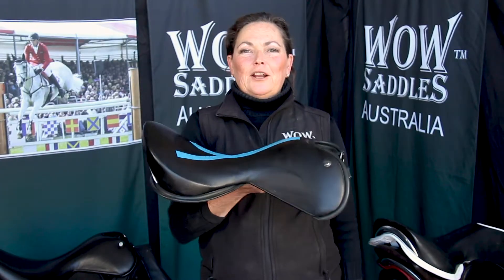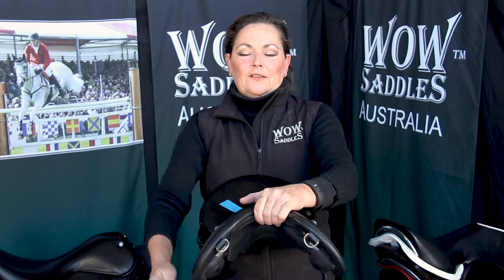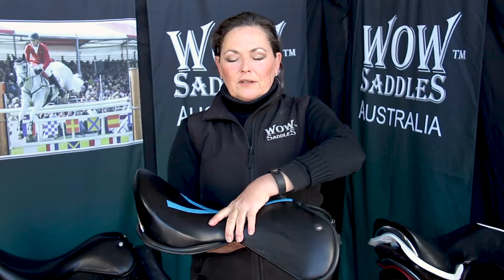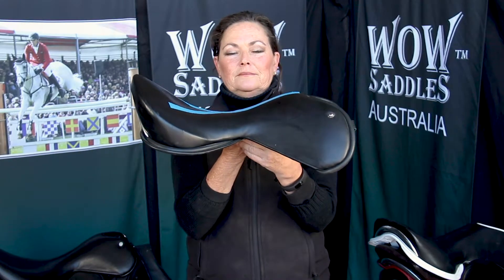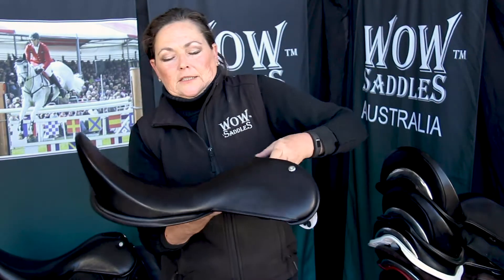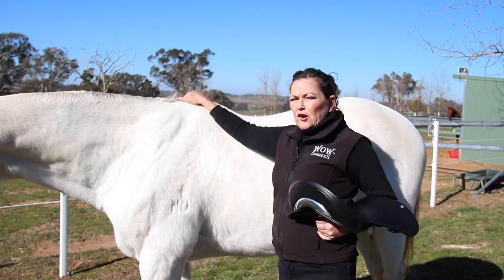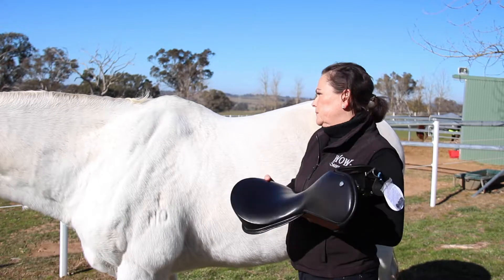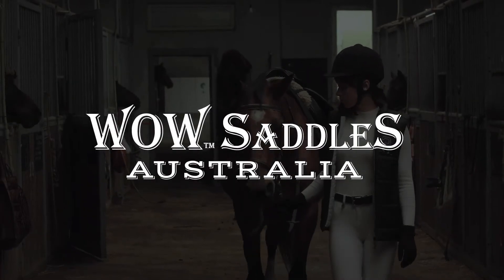WOW Saddles Australia Features - Y Shaped Tree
Julia explains the benefits of the WOW Modular Saddle's Y Shaped Tree